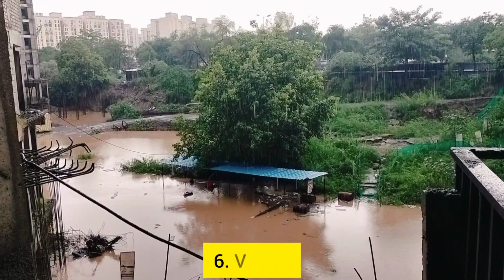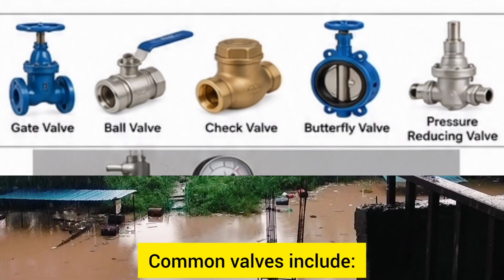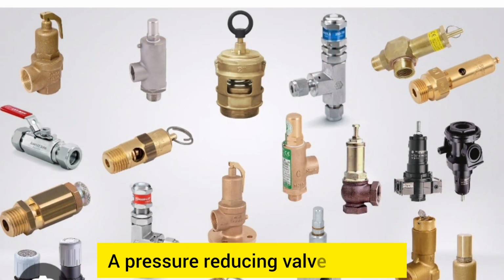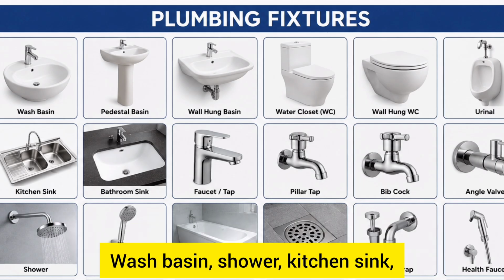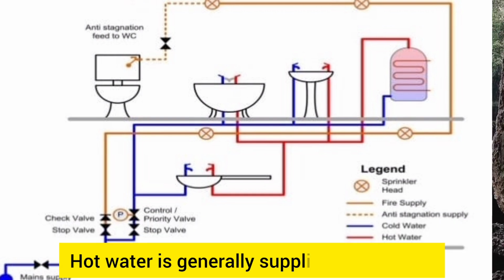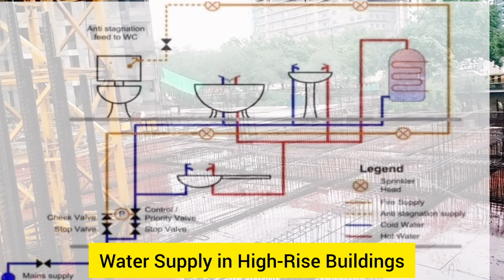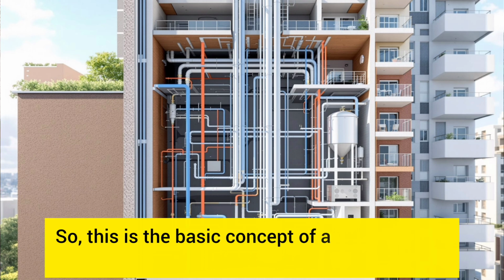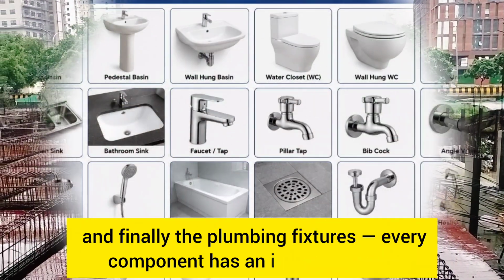Water Supply System in Plumbing | Complete Basics Explained | Global MEP Academy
In this video, we will learn the basics of the Water Supply System in Plumbing. Understand how water is stored, pumped, distributed, and supplied to different plumbing fixtures in a building.

🔹 Topics Covered:
• Water Storage Tank
• Transfer Pump
• Booster Pump
• Water Supply Piping
• Valves & PRV
• Hot & Cold Water Supply
• Water Distribution System
• Plumbing Fixtures
• Basic Water Supply Installation

This video is useful for Plumbing Engineers, MEP Engineers, Site Engineers, Supervisors, Technicians, and Students.